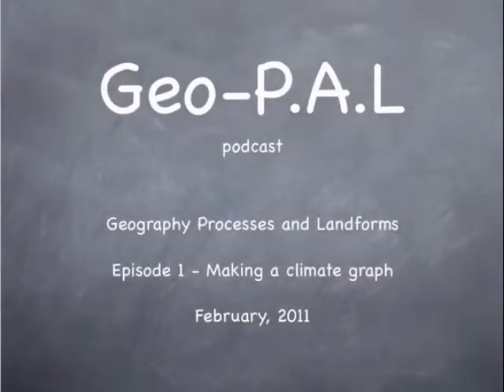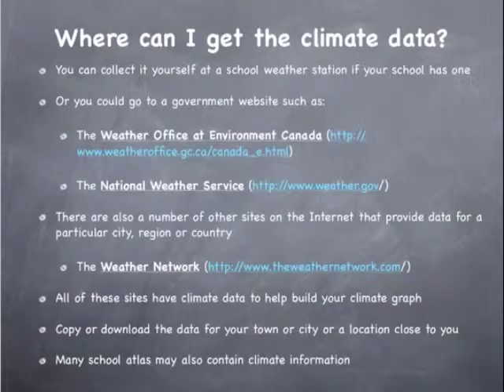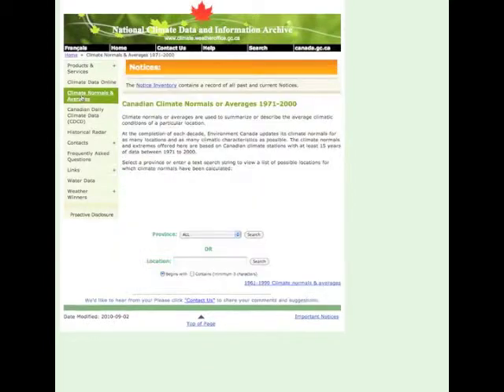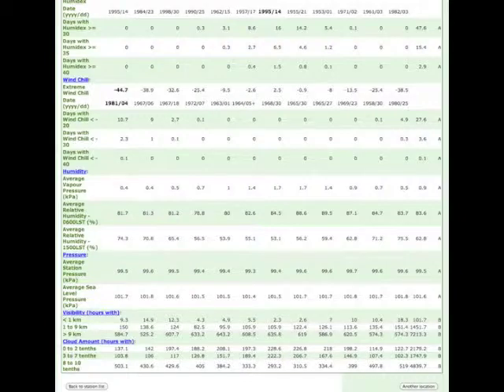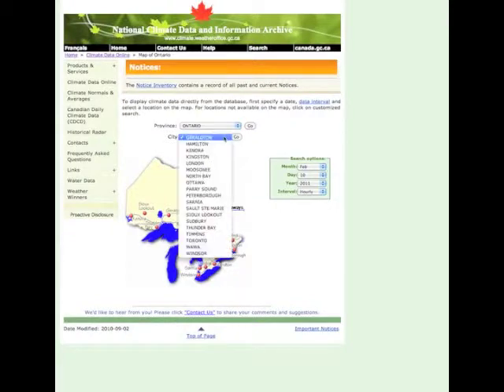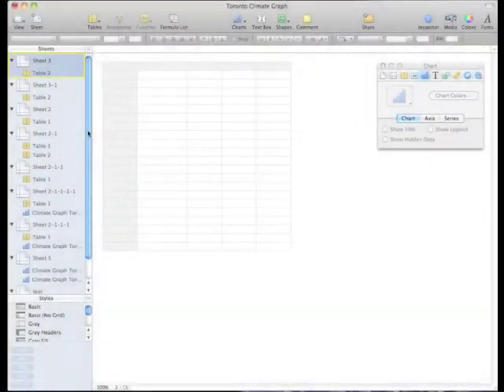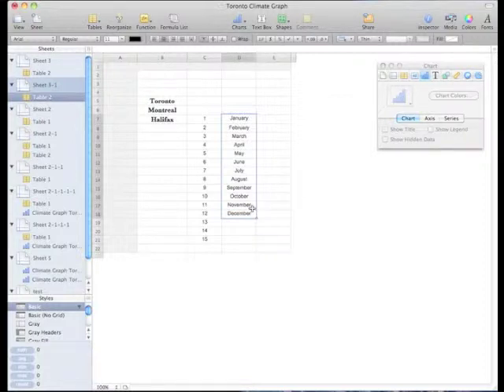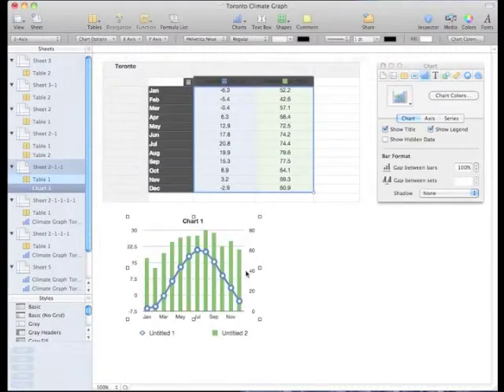GeoPAL podcast #1 part 1.mov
GeoPal podcast - Creating a climate graph in Mac Numbers